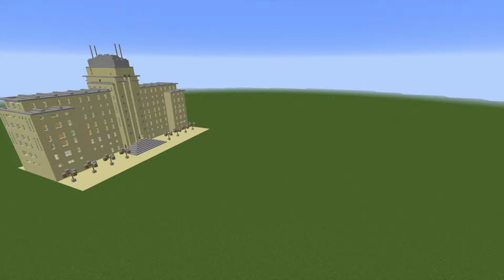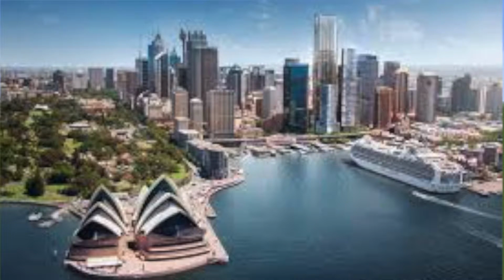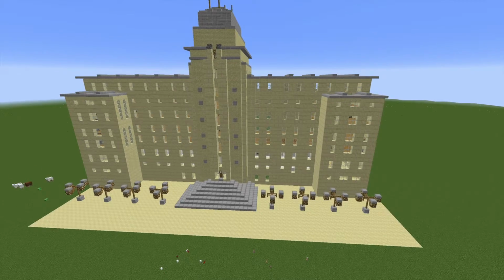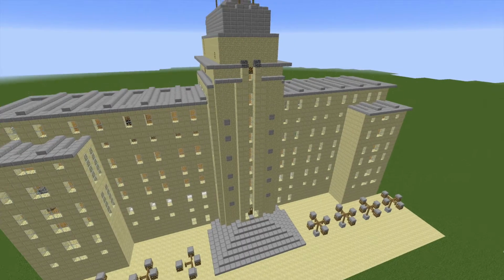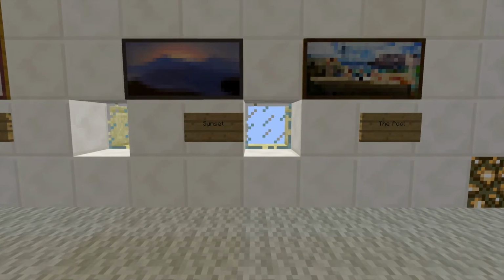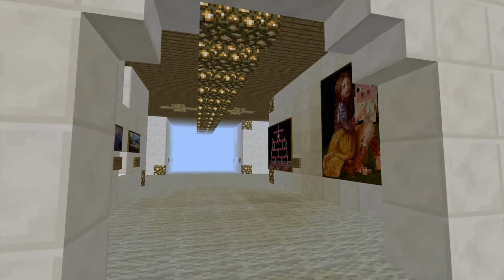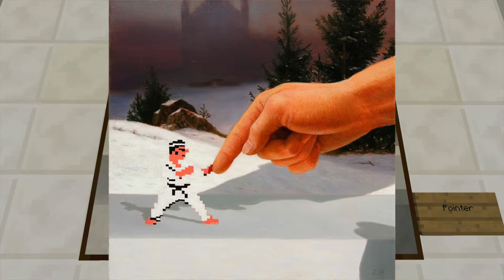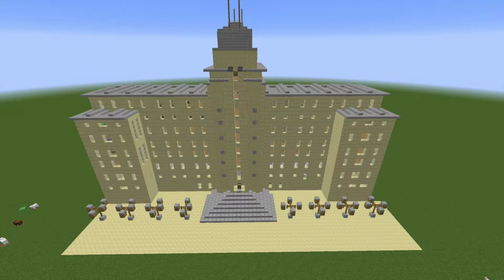Syndey MCA Museum Minecraft Recreation